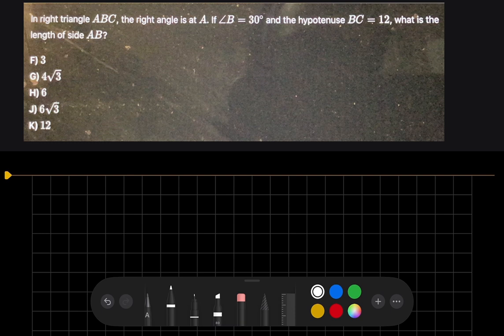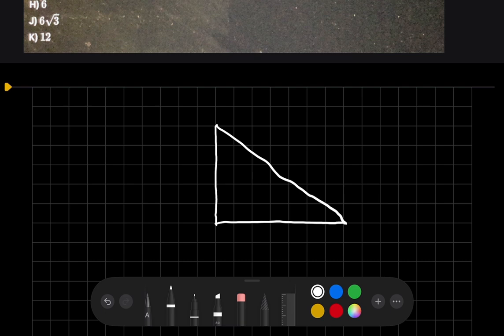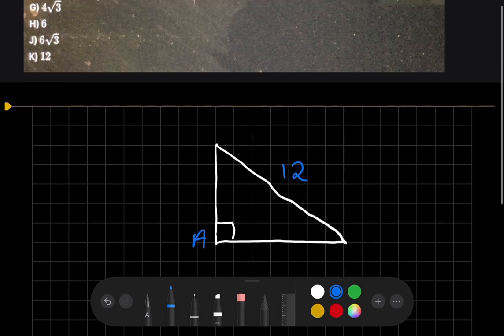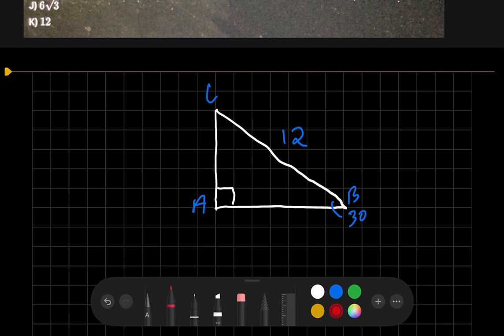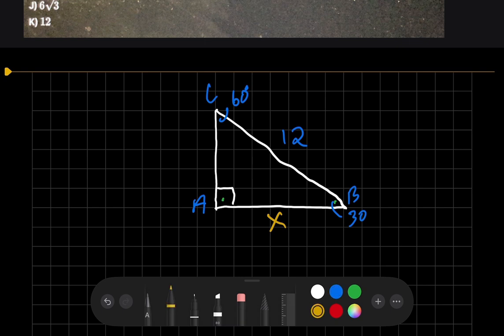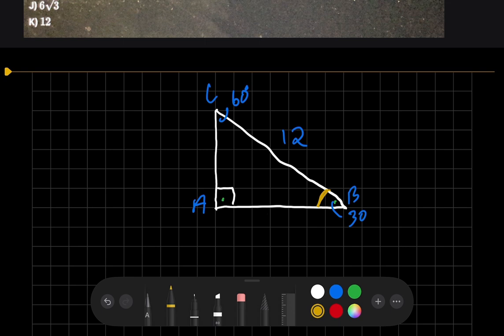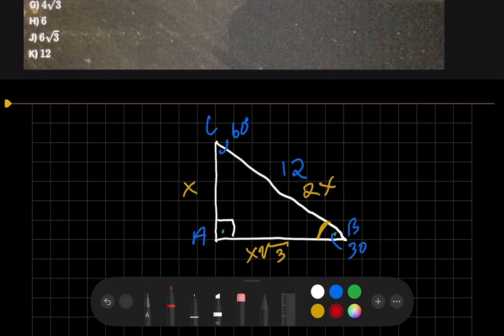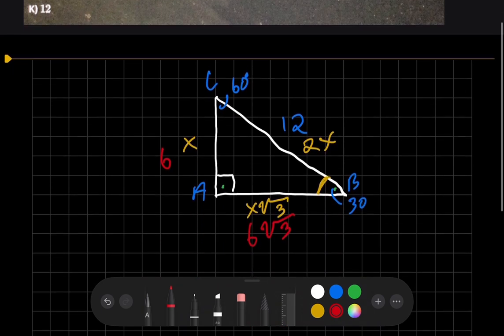SAT math problem walkthrough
step by step walkthrough of SAT/ ACT styled math problem involving special right triangles.